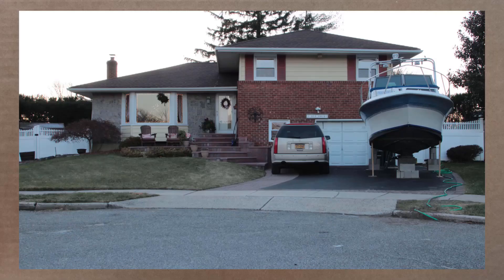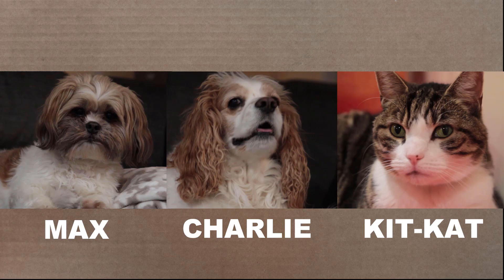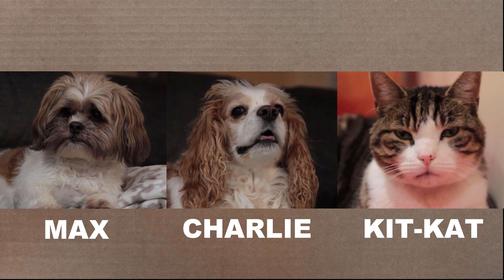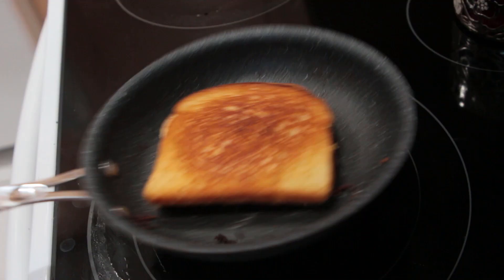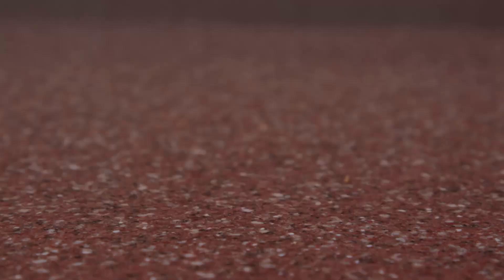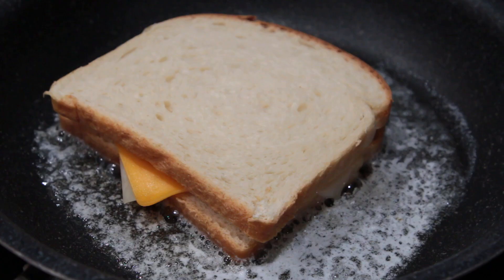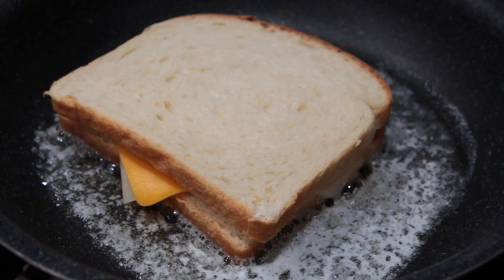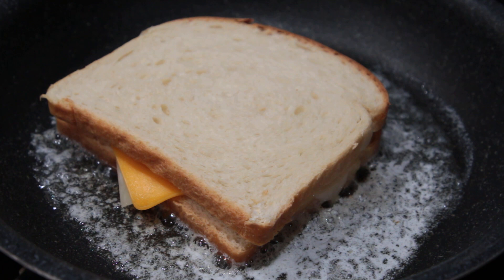NYU tell us about yourselfie - A Speed Date with Max Cohen (REJECTED)